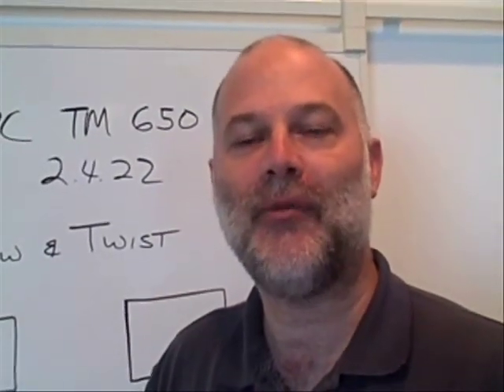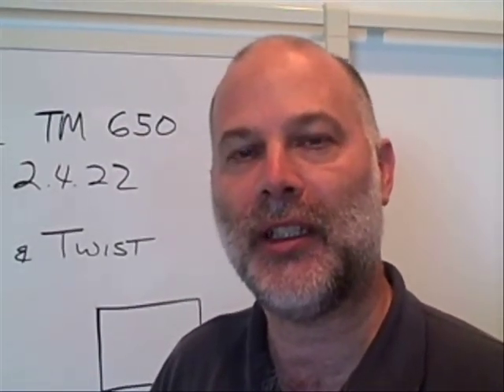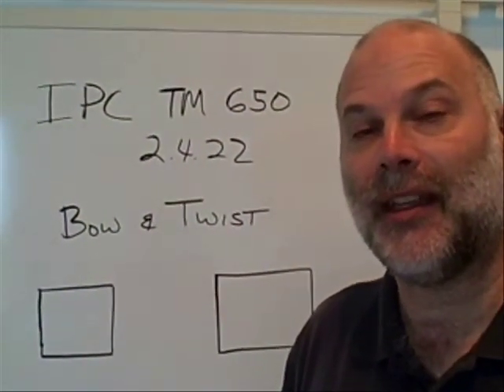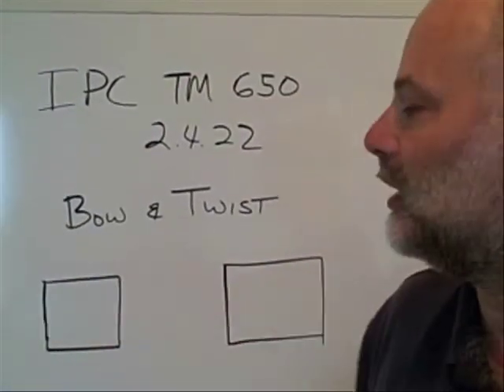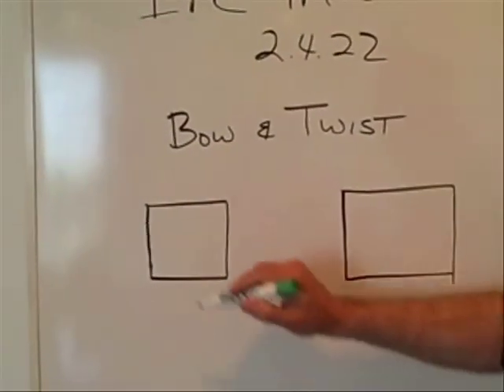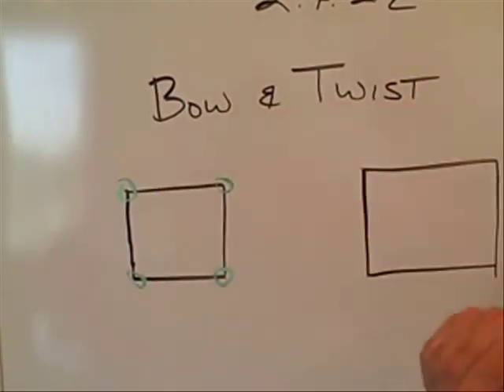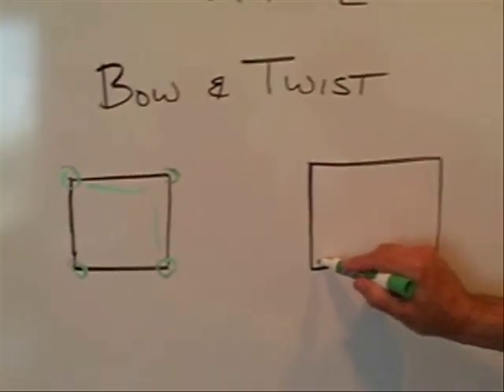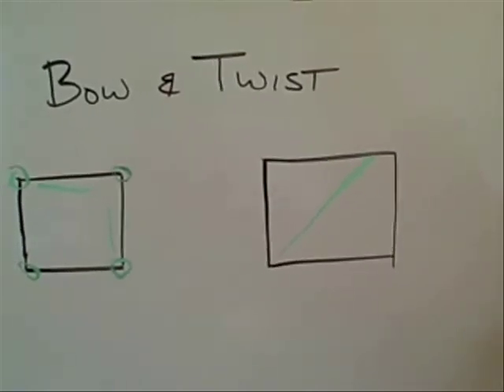What is the right way to measure bow and twist? IPC technical question of the week.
Industry consensus test method for measuring bow and twist in a printed circuit board. IPC Video Technical Question of the Week.